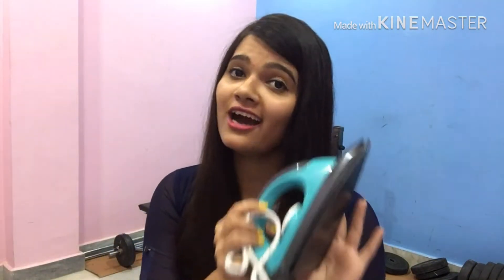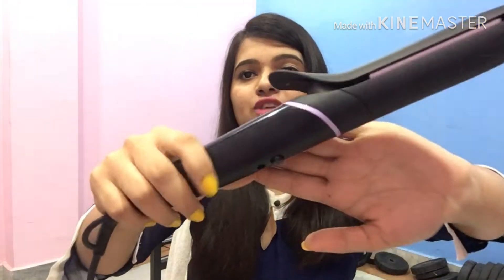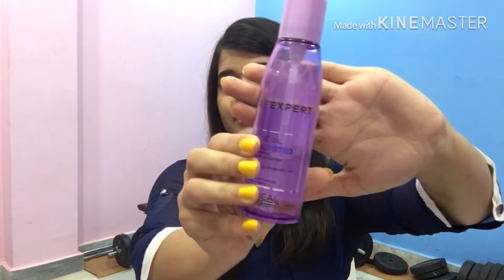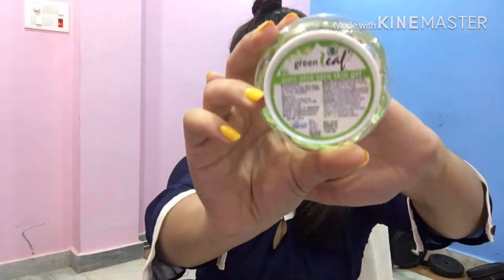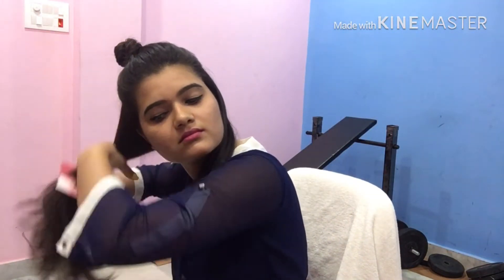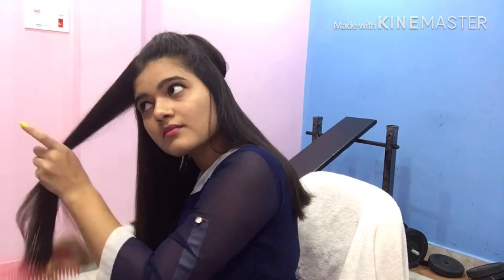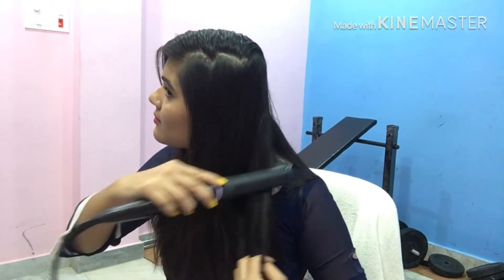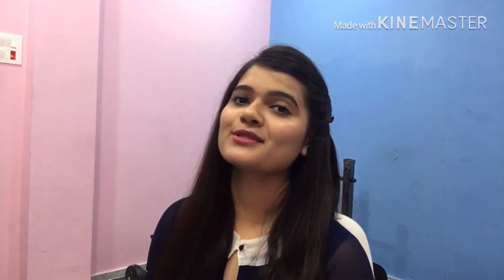How to straighten hair at home (Hindi) | Hacks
Hi Guys!!

In today's video, I am going to straighten my hair with a straightener with some tips & tricks.

Phone I use for shooting my videos
Tripod I use for videos
Tripod I use for vlogging

Ta Ta.